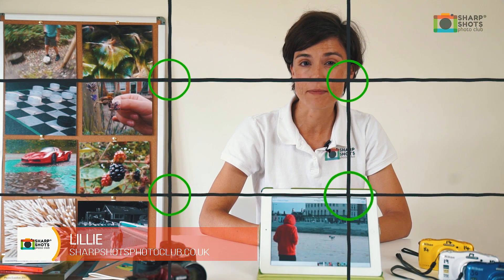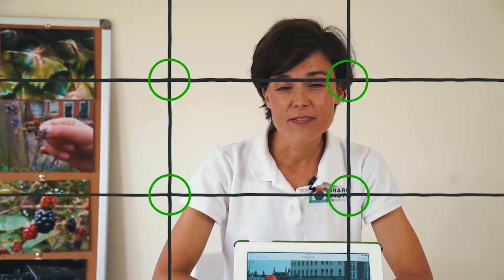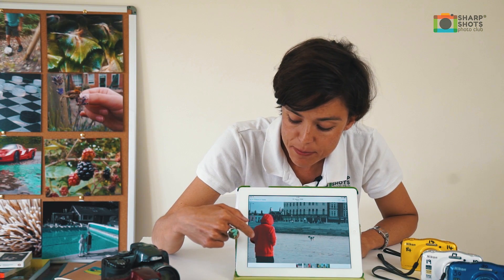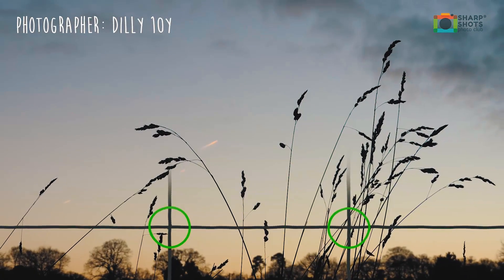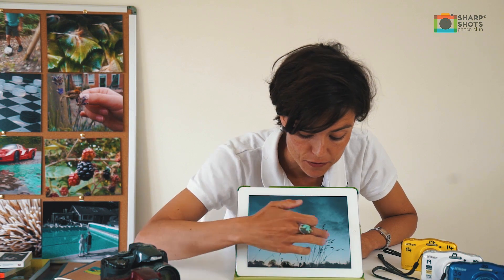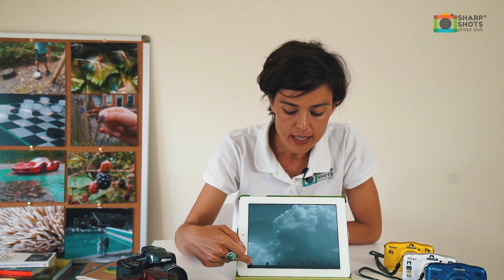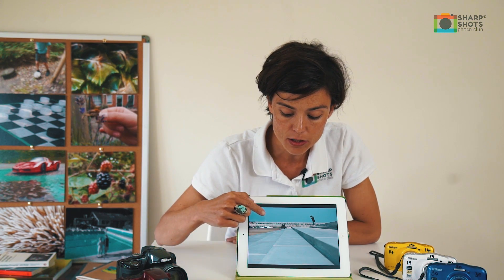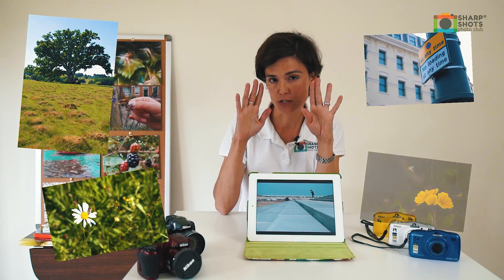How to Use the Rule of Thirds in Your Photos! 📸 | Photography Tutorial for Kids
Rule of thirds photography tutorial for kids, in the video we show you how to use the rule of thirds when taking pictures. This lesson is for kids and teens who are just getting used to photography and looking to improve their skills, This kids rule of thirds Photography tutorial is bought to you by Sharp Shots Photo Club, in this video we show you how to take a great photos using the rule of thirds and give you a basic tutorial on important elements to consider when taking photos using this popular method. We show you tips for taking interesting photos with subjects in 1 positions used in the rule of thirds. This video is aimed at teaching kids the basics of photography, but is just as useful for any beginners or hobbiests looking for inspiration!

Basic Rule Of Thirds Lesson: Try to position your subject in your photograph on the top, bottom or left or right side to make an interesting photograph. This method is called the rule of thirds. Getting used to the rule of thirds and at a young age and understanding the prinicpals is a fantastic way to gurantee good development and success with photography. The rule of thirds is probably one of the most well known elements in photography and learning this as a kid or teen or being taught this at such a young age really helps developing those core photography skills. Remember to make sure your pictures are in focus and nice and sharp.
We regularly add pictures from our subscibers to our instagram feed, to give the you and younger children some recognition/encouragement for improving their skills.

We regularly hold workshops and courses across the UK for kids and teens, giving them the opportunity to improve their photography skills and connect with the world around them. This is great for sensory awareness and development. Especially in an age of "video games" it is fantastic to see them reconnect with the colours and environment around them. We offer a wide range of photography courses including; capturing action, capturing colour, flower photography,nature photography and so much more